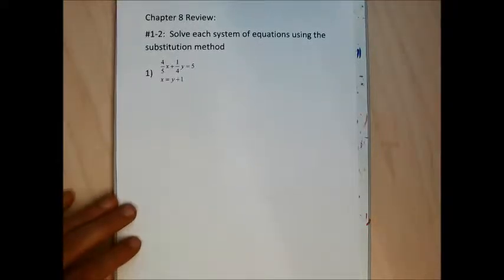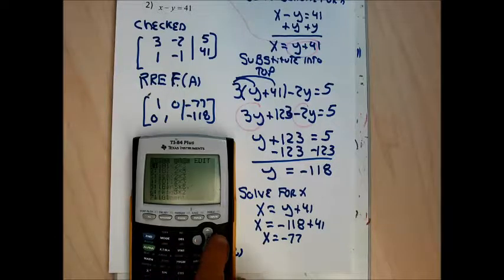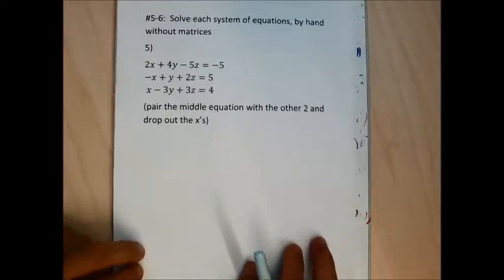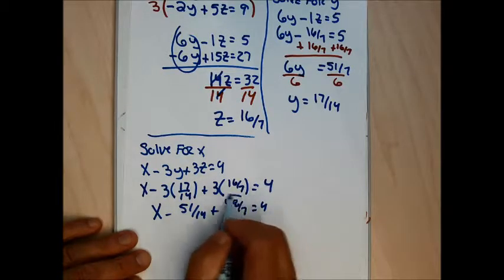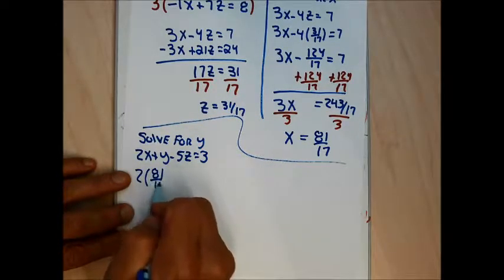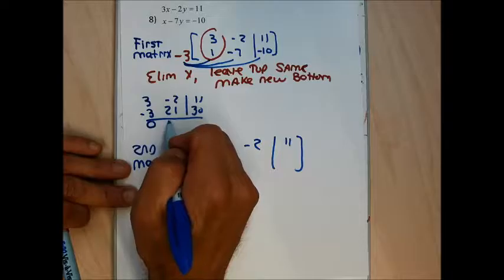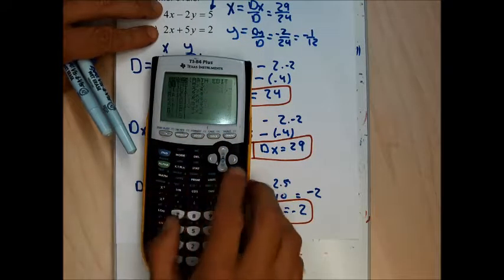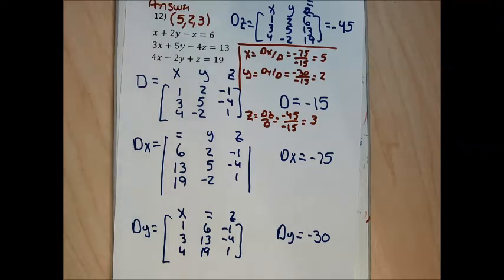Chapter 8 review part 1 of 2